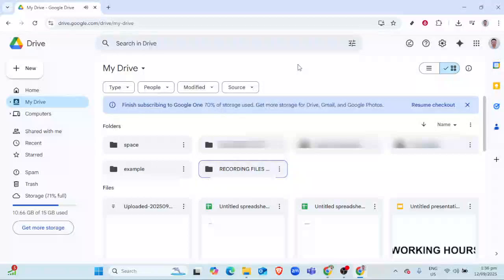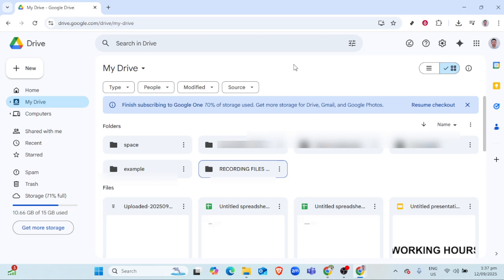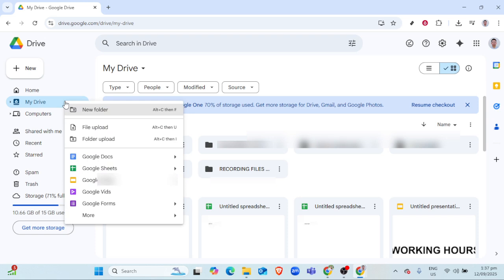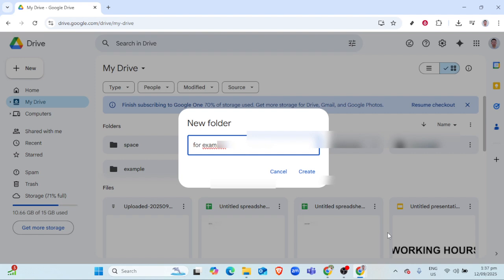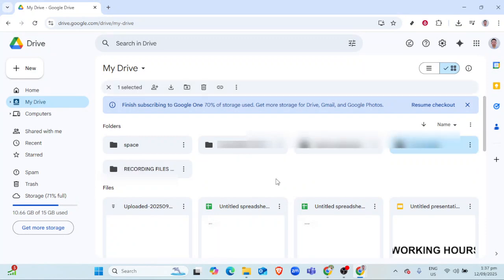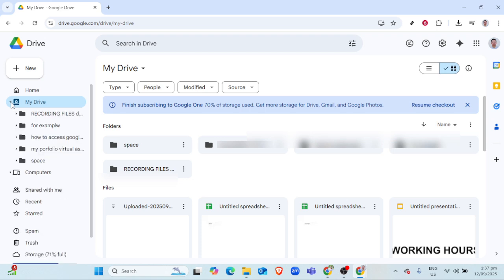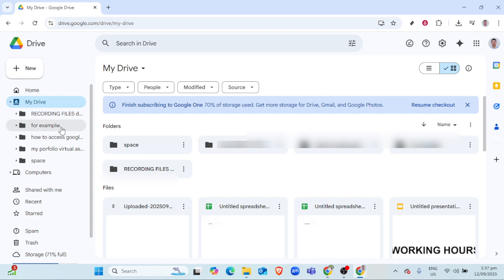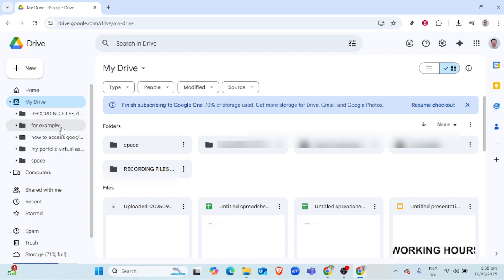How to Create Folders in Google Drive Google One [2025 Guide]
In today's video we cover: create folders, Google Drive tips, Google One guide, organize Google Drive, cloud storage tutorial, file management, Google Drive tutorial, folder management, tech how-to, digital organization, online storage, Google Drive basics, productivity tips, Google cloud features, file organization tips, Google Drive folders, using Google Drive, Google One features, tech tutorials